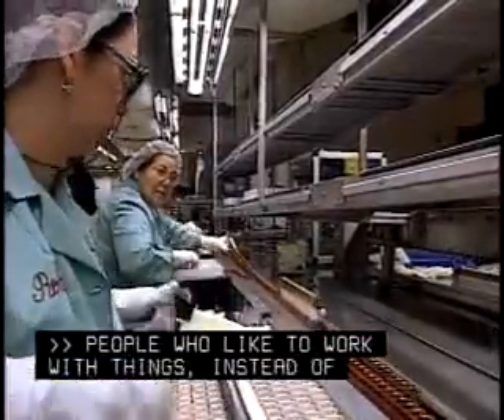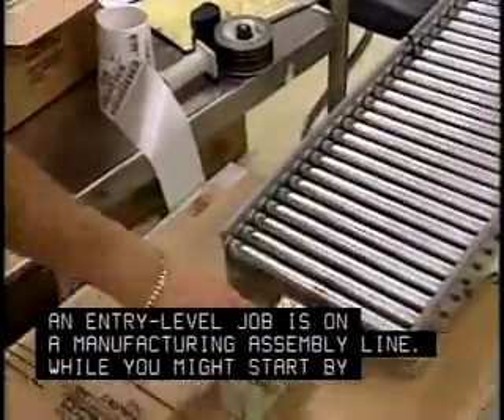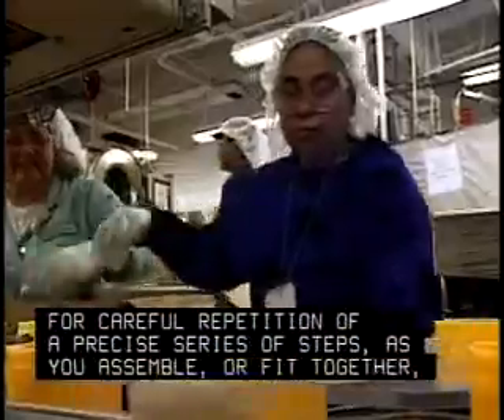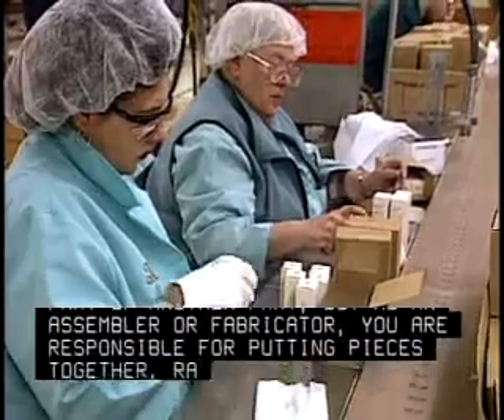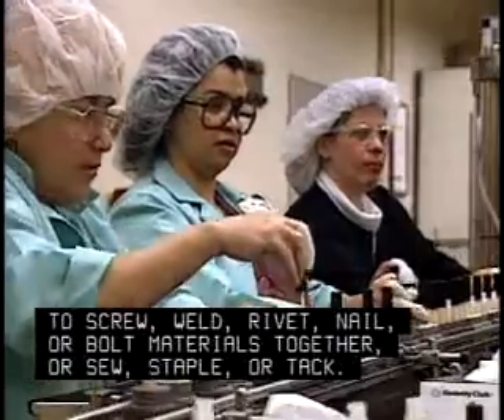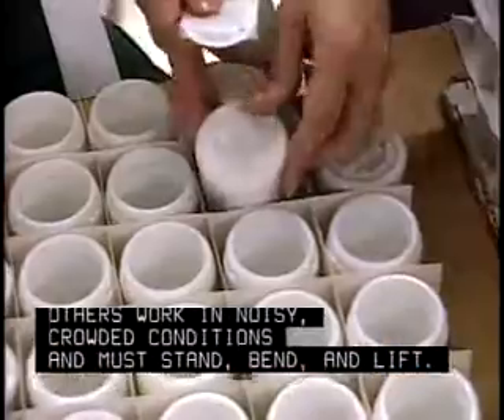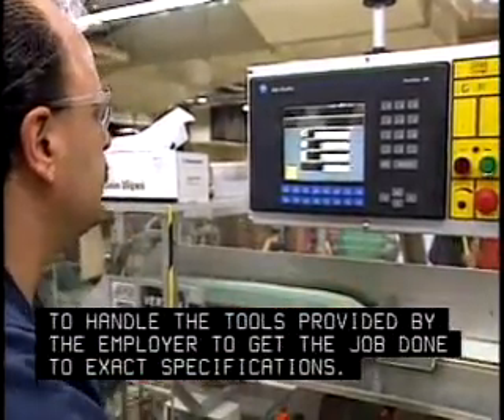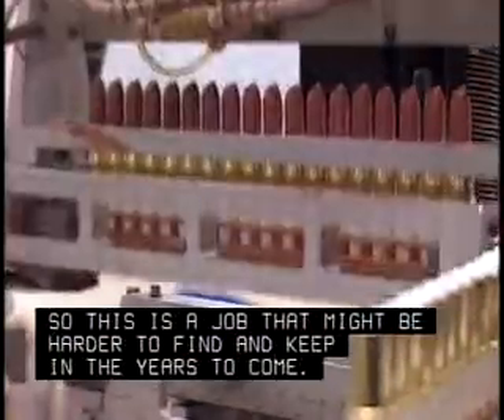Assemblers and Fabricators, execpt Machine CareerSearch.com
Career Search Assemblers and fabricators play an important role in the manufacturing process. They assemble both finished products and the pieces that go into them. The products they assemble using tools, machines, and their hands range from entire airplanes to intricate timing devices. They fabricate and assemble household appliances, automobiles and automobile engines and parts, computers, electronic devices, and more. Changes in technology have transformed the manufacturing and assembly process. Automated manufacturing systems now use robots, computers, programmable motion control devices, and various sensing technologies. These systems change the way in which goods are made and affect the jobs of those who make them. The more advanced assemblers must be able to work with these new technologies and use them to produce goods. The job of an assembler or fabricator ranges from very easy to very complicated, requiring a range of knowledge and skills. Skilled assemblers putting together complex machines, for example, begin by reading detailed schematics or blueprints that show how to assemble the machine. After determining how parts should connect, they use hand or power tools to trim, shim, cut, and make other adjustments to fit components together and align properly. Once the parts are properly aligned, they connect them with bolts and screws or by welding or soldering pieces together. Careful quality control is important throughout the assembly process, so assemblers look for faulty components and mistakes in the assembly process. They help to fix problems before more defective products are produced. Electromechanical equipment assemblers assemble and modify electromechanical devices such as household appliances, dynamometers, actuators, or vending machines. Coil winders, tapers, and finishers wind wire coil used in resistors, transformers, generators, and electric motors. Engine and other machine assemblers construct, assemble, or rebuild engines and turbines, and machines used in agriculture, construction, mining, and almost all manufacturing industries, including rolling mills, textiles, paper, and food processing. Aircraft structure, surfaces, rigging, and systems assemblers assemble, fit, fasten, and install parts of airplanes, space vehicles, or missiles, including tails and wings, landing gear, and heating and ventilation systems. Structural metal fabricators and fitters cut, align, and fit together structural metal parts prior to welding or riveting. Fiberglass laminators and fabricators create products made of fiberglass, mainly boat decks and hulls and automobile body parts. Timing device assemblers, adjusters, and calibrators perform precision assembling or adjusting of timing devices within very narrow tolerances. Work environment. The working environment for assemblers and fabricators is improving, but varies by plant and by industry. Many physically difficult tasks have been made much easier through the use of hydraulic and electromechanical equipment, such as manually tightening massive bolts or moving heavy parts into position. Assembly work, however, may still involve long periods of standing or sitting. Earnings vary by industry, geographic region, skill, educational level, and complexity of the machinery operated. Median hourly wage-and-salary earnings of team assemblers were $11.63 in May 2006. The middle 50 percent earned between $9.22 and $14.93. The lowest 10 percent earned less than $7.69, and the highest 10 percent earned more than $19.14.Median hourly wage-and-salary earnings of electrical and electronic equipment assemblers were $12.29 in May 2006. The middle 50 percent earned between $9.84 and $15.80. The lowest 10 percent earned less than $8.25, and the highest 10 percent earned more than $19.81. CareerSearch.com